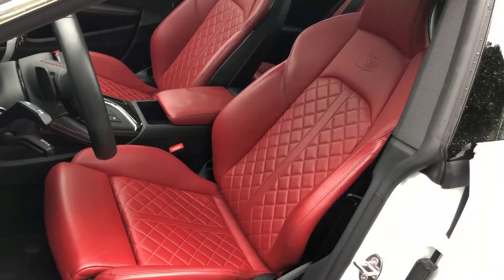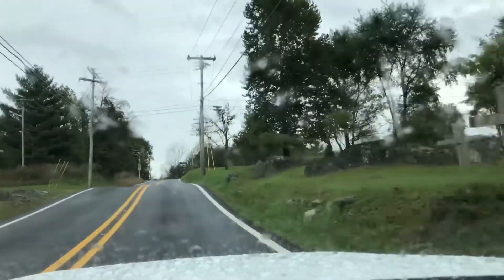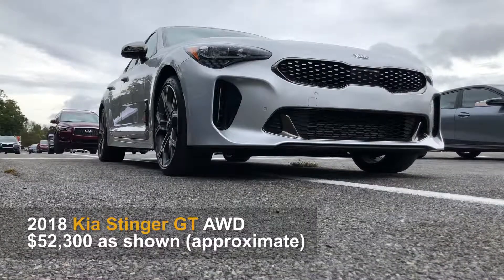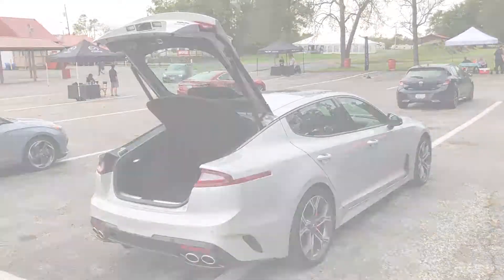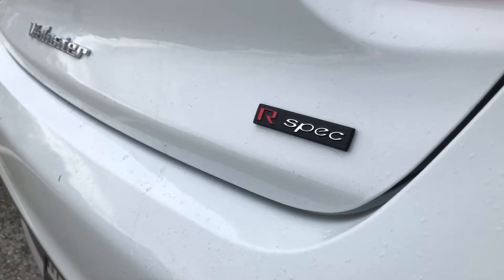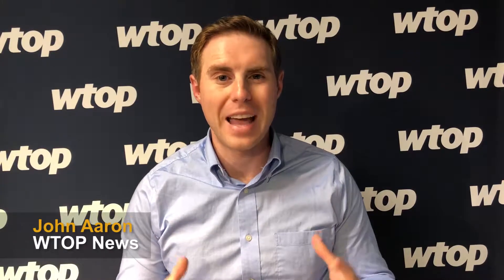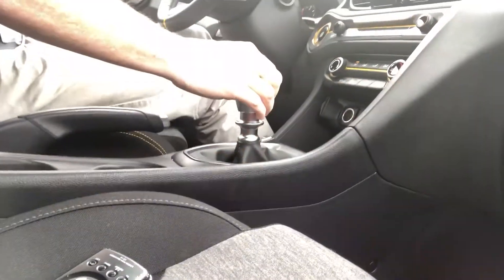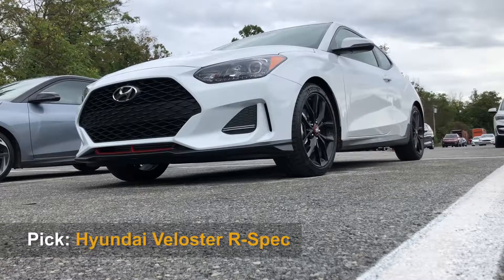Car comparison: Which hatchback is right for you?